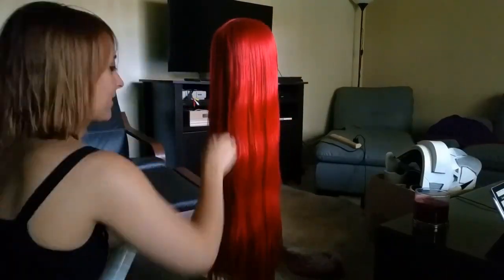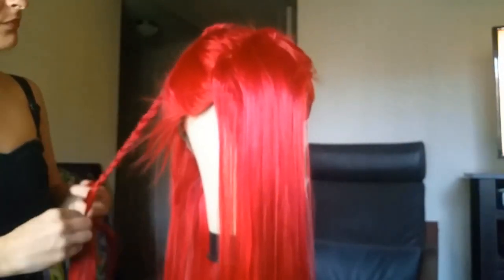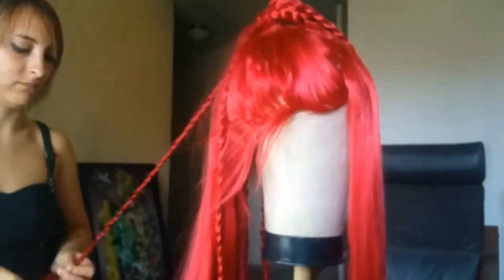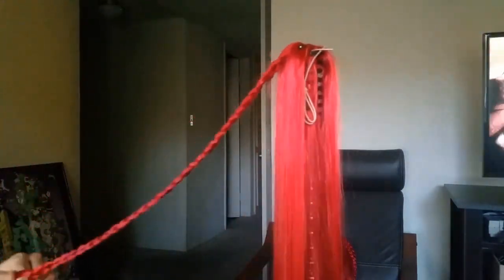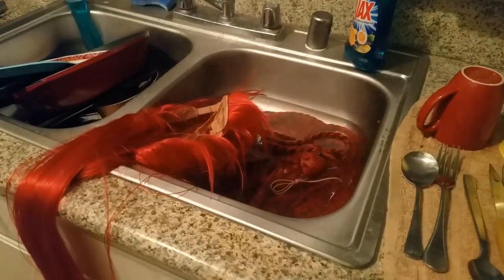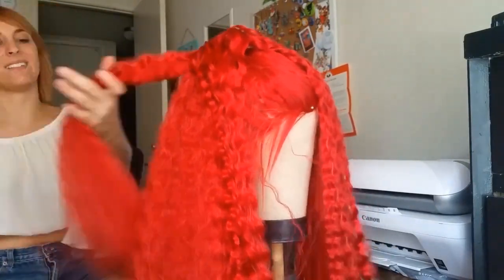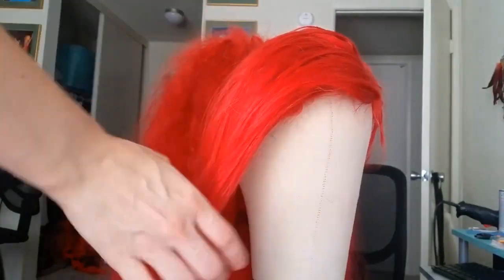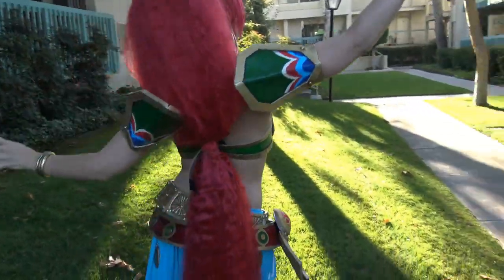Breath of the Wild Urbosa Wig | Time Lapse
Mane N Tail spray:

Teasing Combs:

Work Log on the Cosplay can be found on our Etsy shop:

Want to help us create our next video? For as low as $1 a month you get access to our photo albums, monthly hangouts, giveaways, and more!